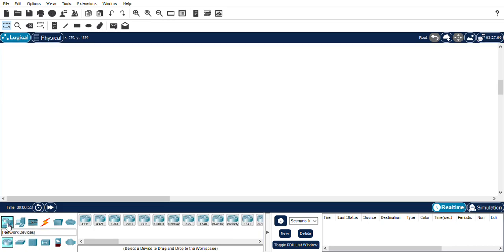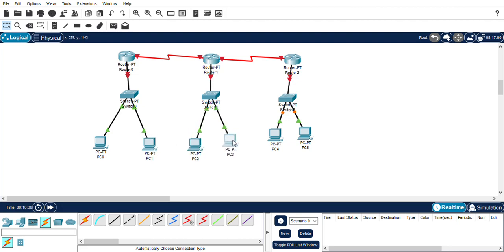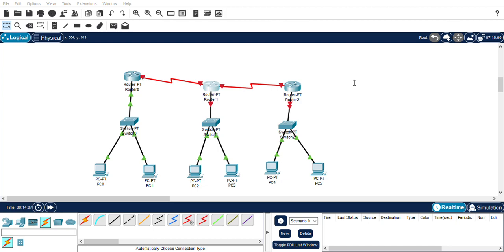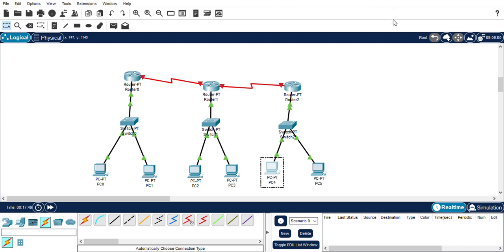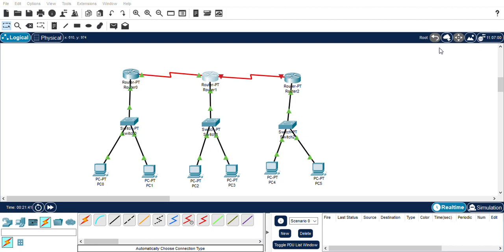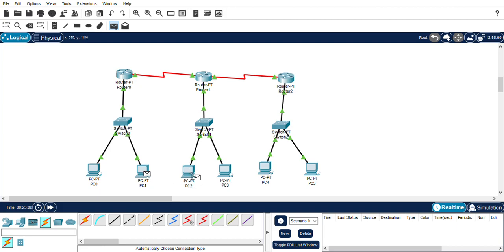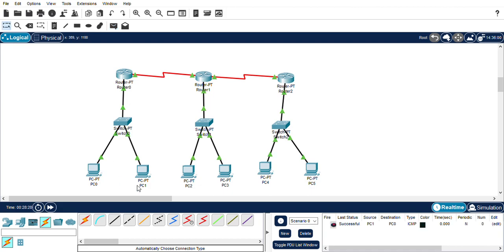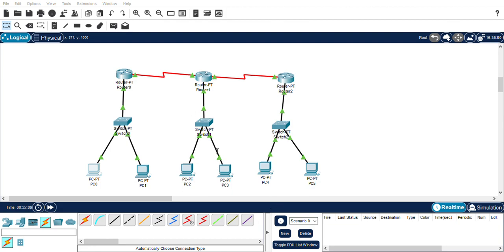Study Of Routing Information Protocol by using Cisco Packet Tracer